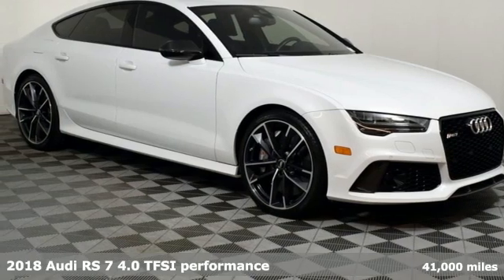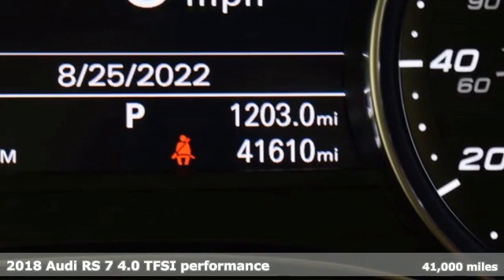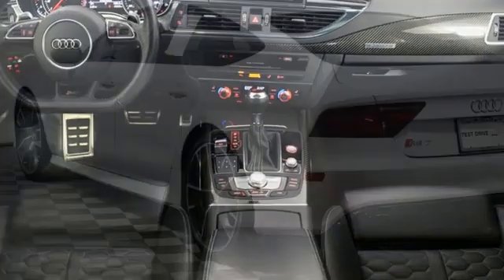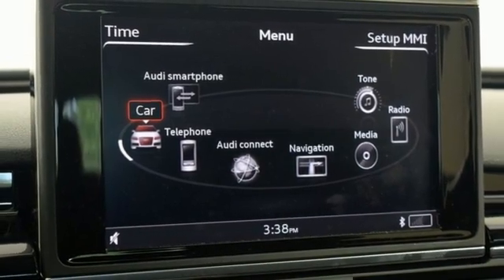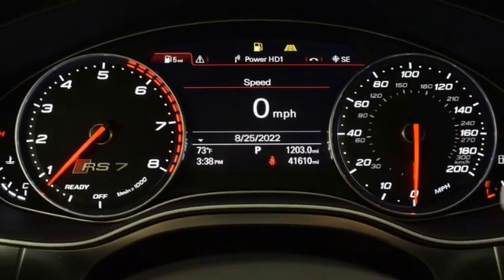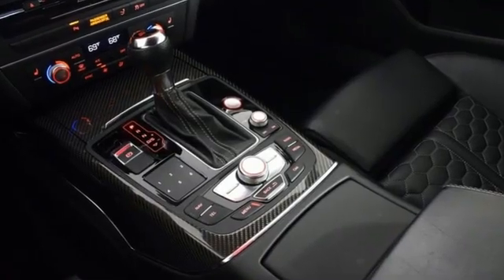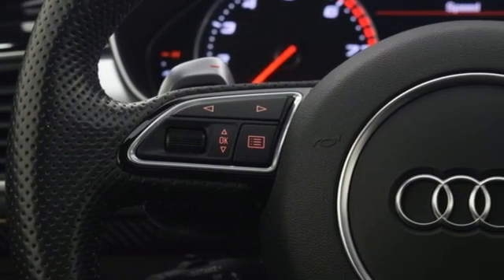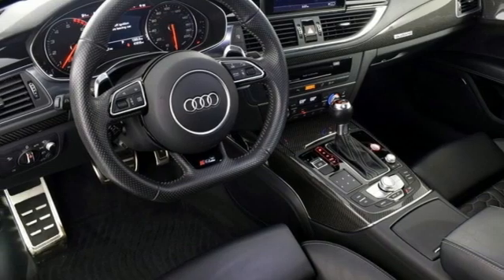Used 2018 Audi RS 7 Marietta Atlanta, GA U54862B - SOLD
Year: 2018
Make: Audi
Model: RS 7
Trim: 4.0T Performance
Engine: 4.0L V8 Turbocharged DOHC 32V ULEV II 605hp
Transmission: 8-Speed Automatic with Tiptronic
Color: White
Interior: Black
Mileage: 41000
Stock #: U54862B
VIN: WUAWRAFC7JN903003

Address:
1715 Cobb Parkway South